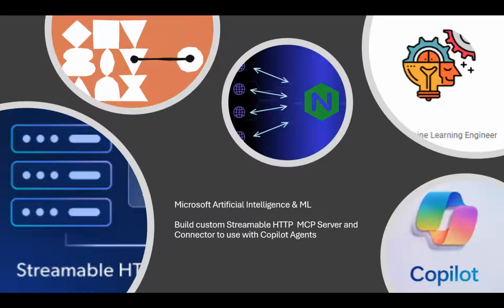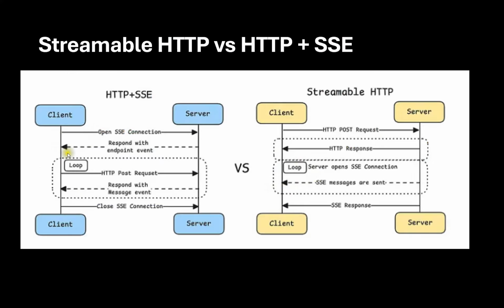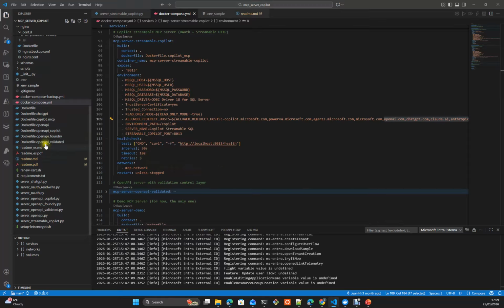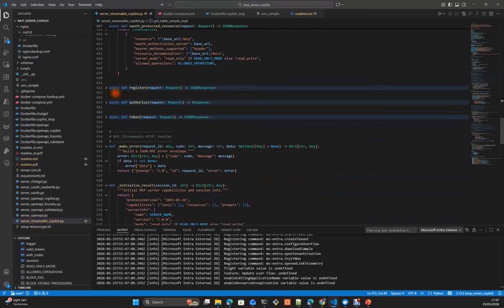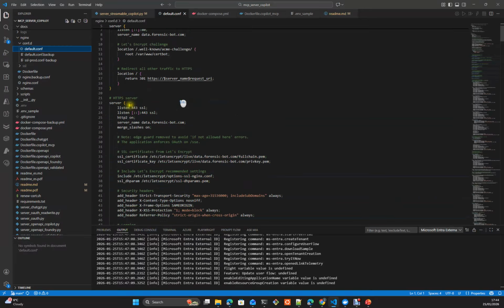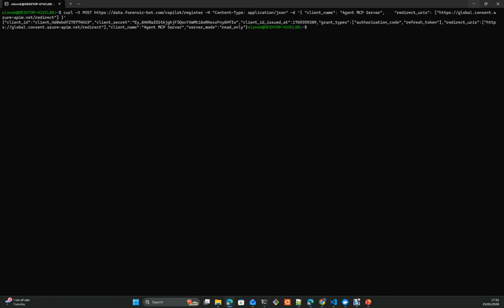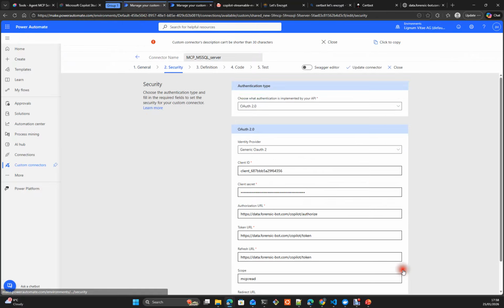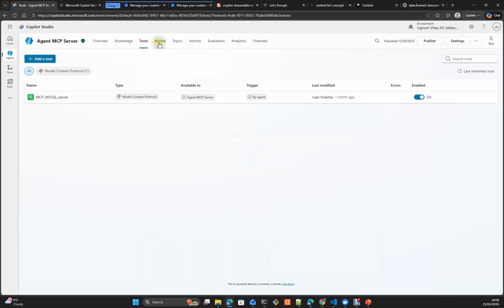LLMOps: Create an MCP Http Streamable server and connect it to Copilot agents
In this video, I'll show you how to create a custom MCP connector from your MSSQL database to your Agents in Copilot Studio. We'll also create the Docker container with an MCP server implementing Streamable HTTP, OAuth v2, and auto-registration. We'll configure our Nginx reverse proxy and set up a custom connector in both Power Platform and Copilot Studio.

In this repository you will find the container with the streamable MCP server for Microsoft Copilot, which exposes a read-only SQL toolkit over the MCP 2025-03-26 transport with OAuth 2.0. The service runs behind Nginx on a public IP address and is designed for MCP connections in Copilot Studio (not custom connectors).